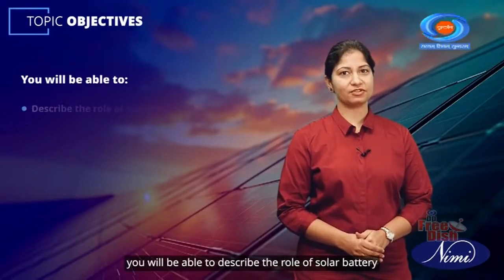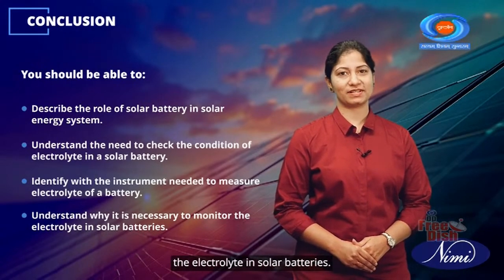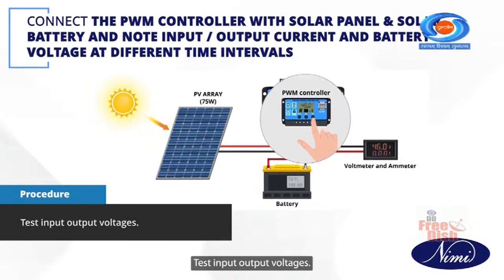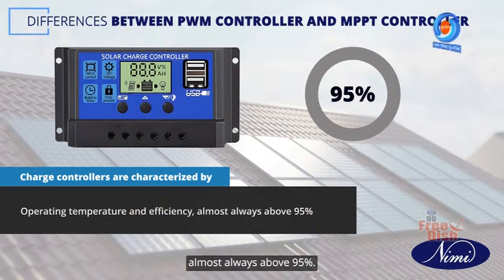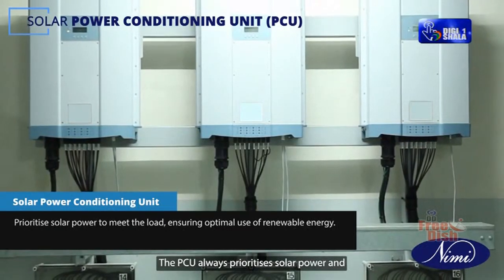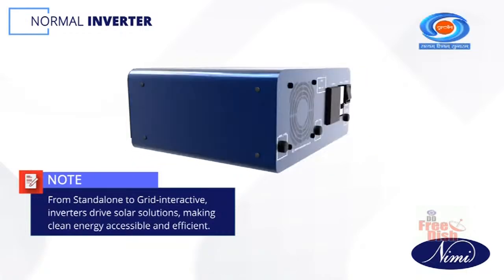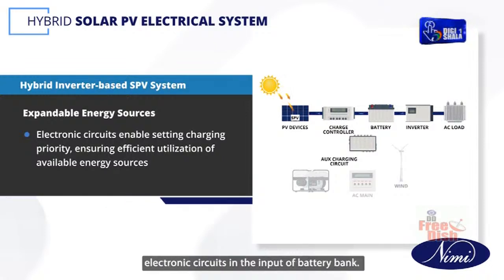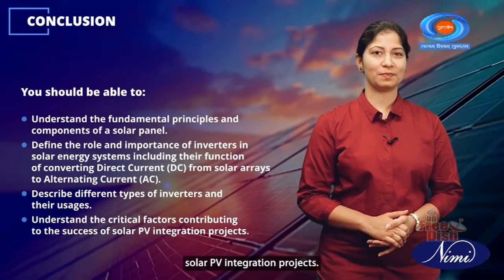Nimi - Digital Multimedia Learning DAY - 1074